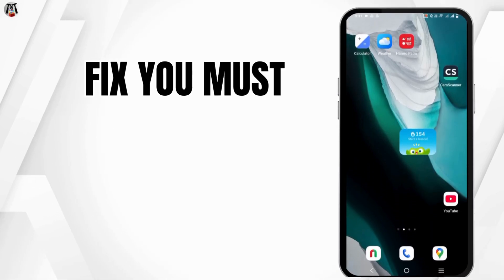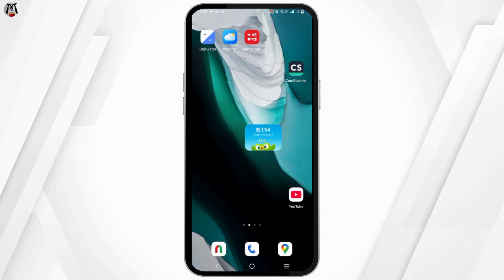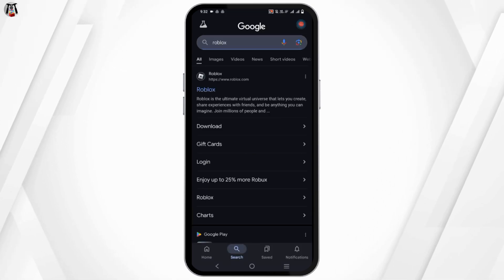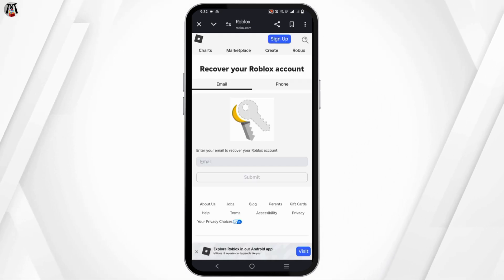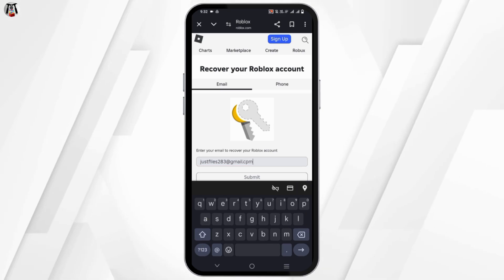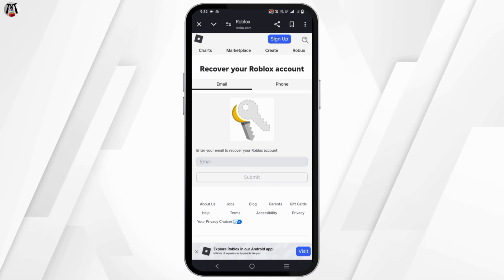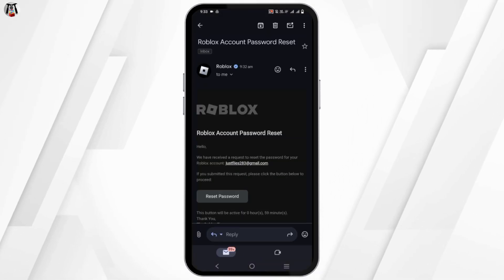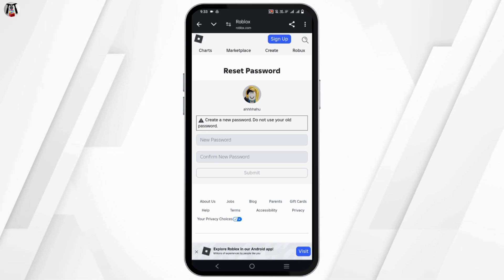How to Fix "You Must Reset Your Password Before Continuing" on Roblox (2025)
Seeing this message on Roblox? Follow these steps to reset your password and regain access.

0:05 - Click "Forgot Password?" & Enter Your Email/Username
0:10 - Follow the Reset Link Sent to Your Email & Create a New Password

Log back into Roblox securely and continue gaming.